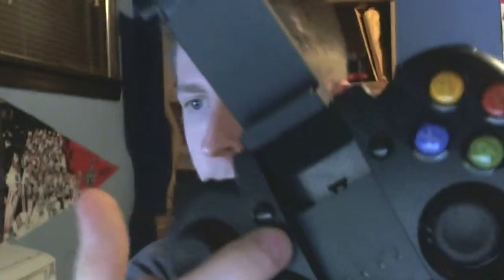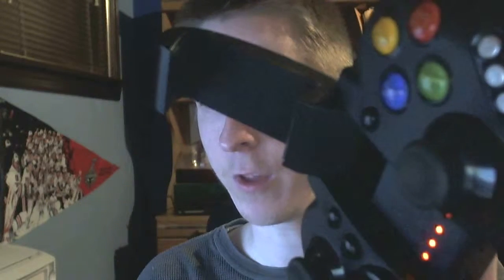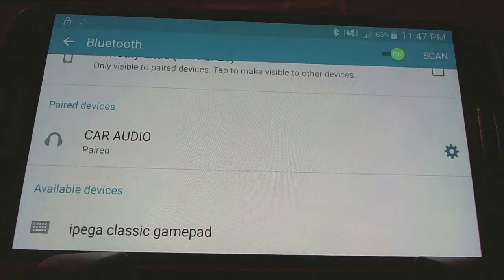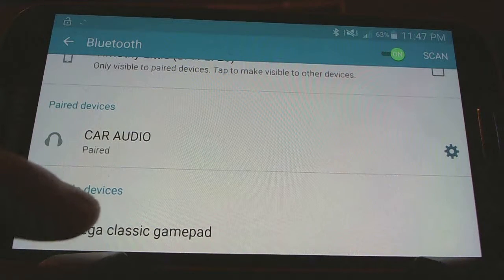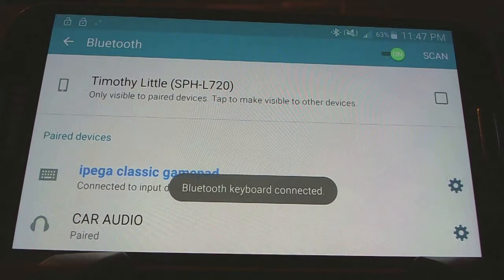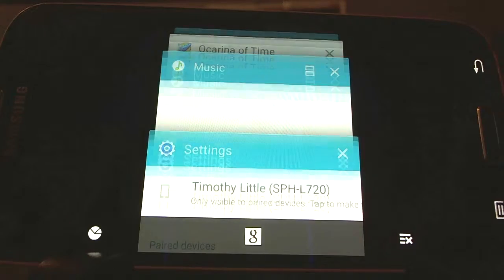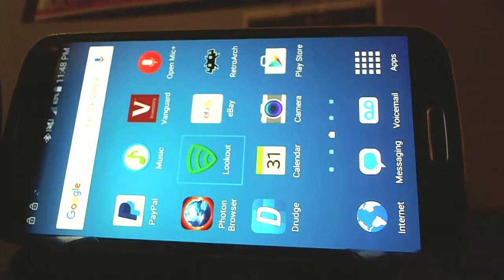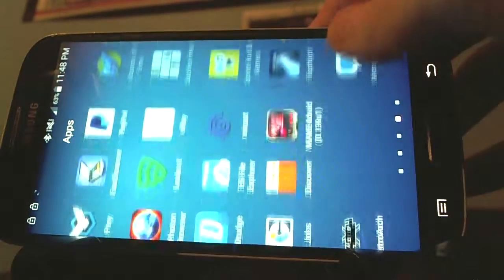Pairing the Ipega Bluetooth Controller